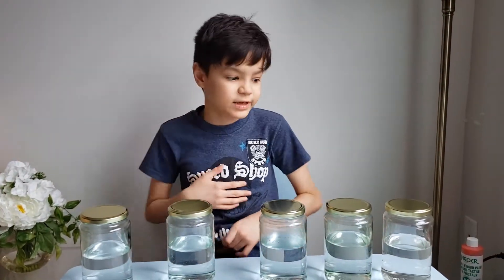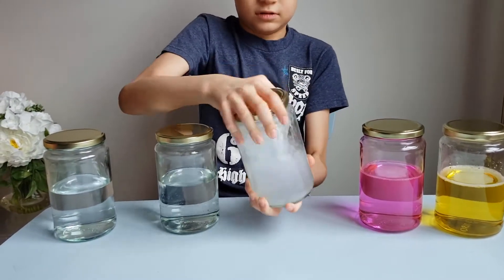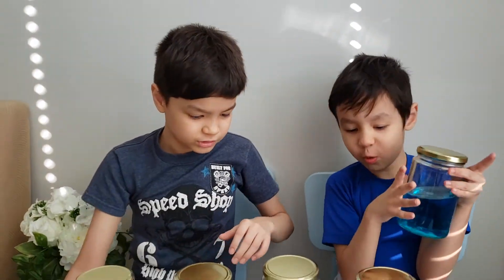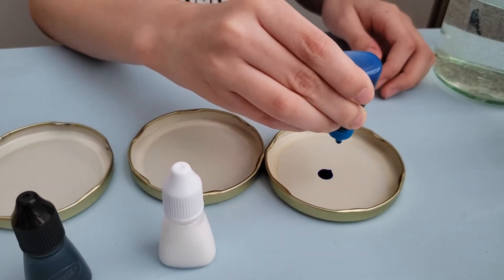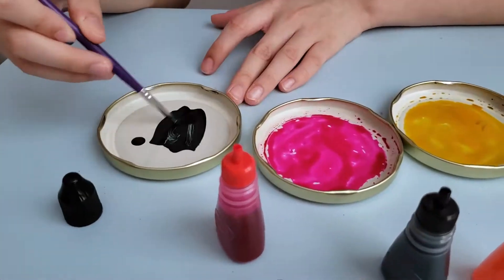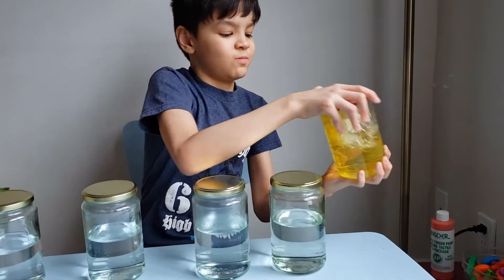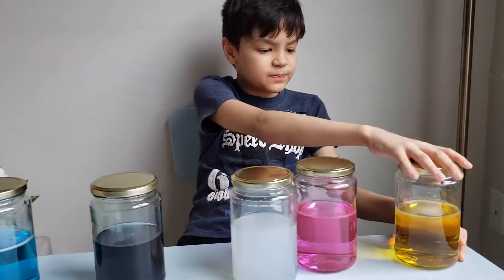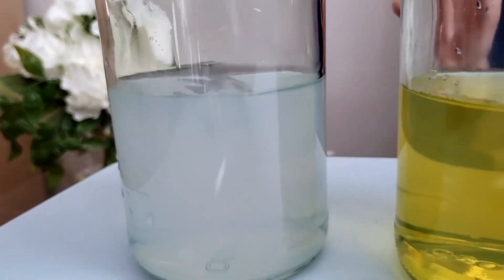How to Make Tornado in the Jar! and Surprise Children with Magic Color. Great Science Experiment.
How to Make Tornado in the Jar! and Surprise Children with Magic Color Great Science Experiment for Kids.
for more intreseting and edacutional videos.